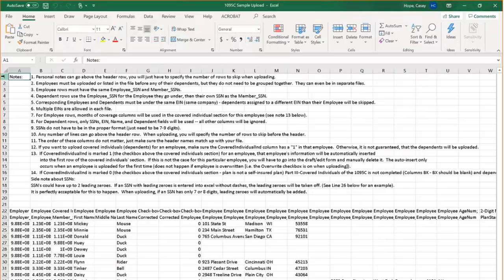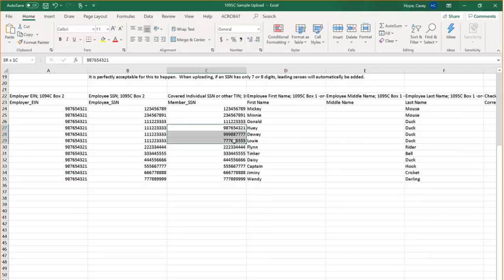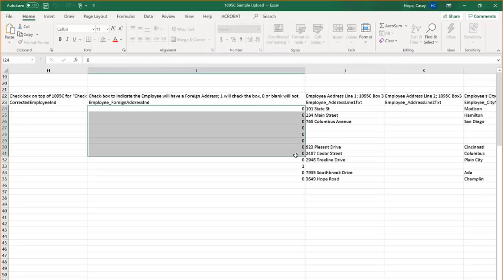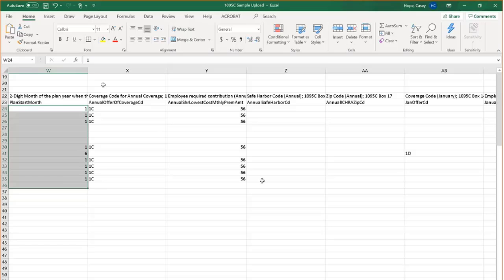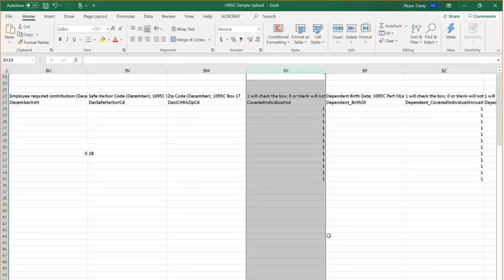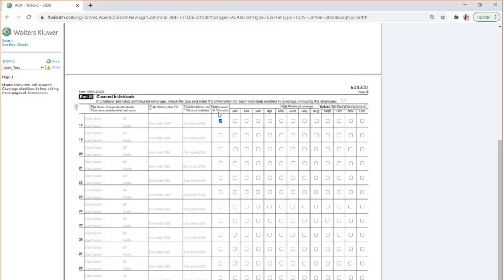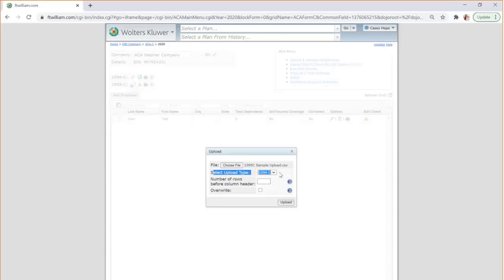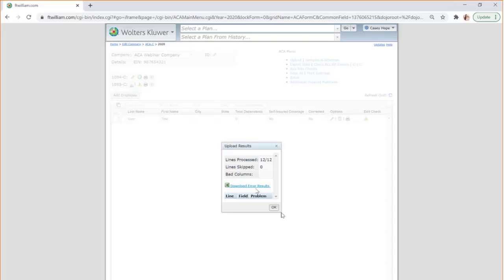02-ACA Refresher - Part 3 of 4